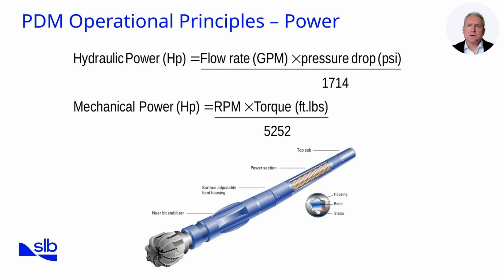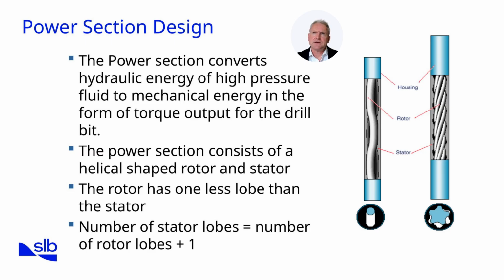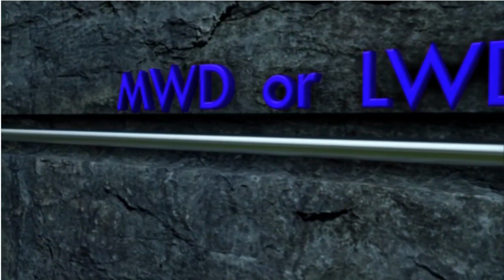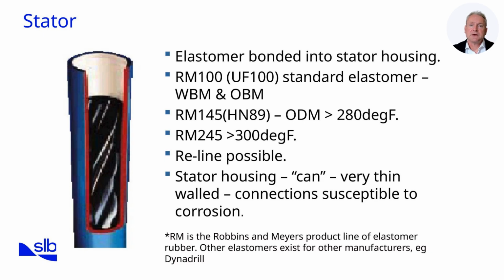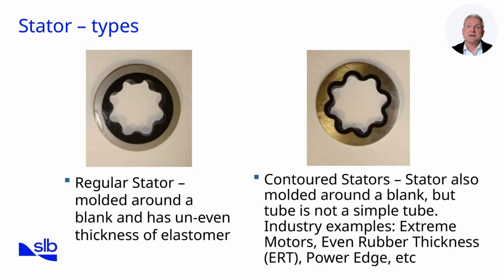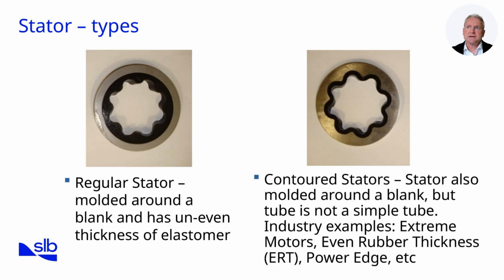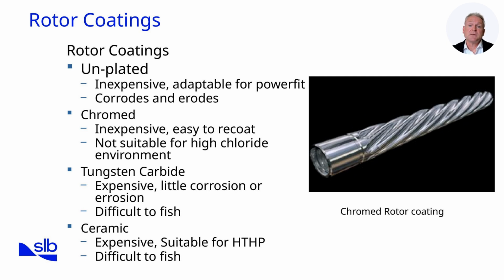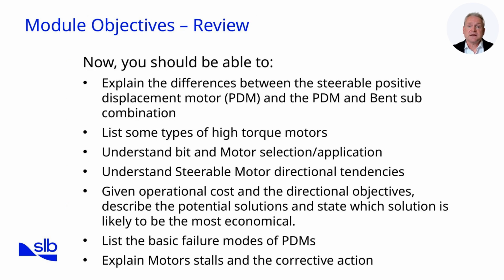10 1 PDM Bottom Hole Assemblies NF pptx v2